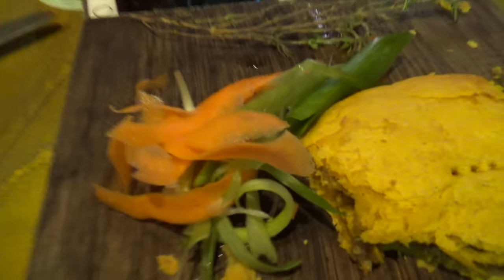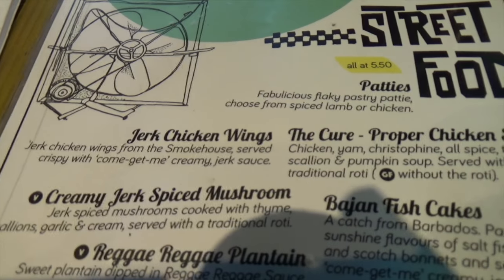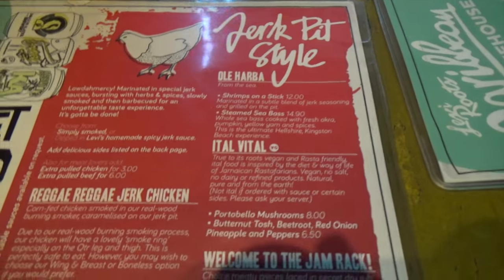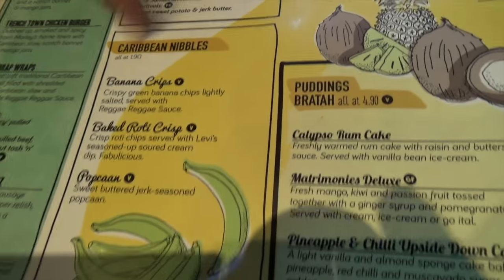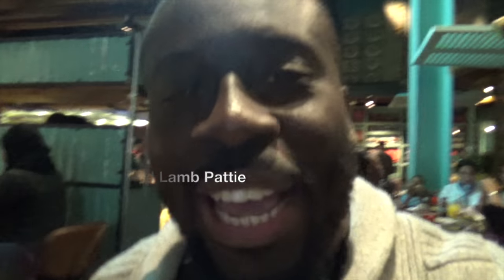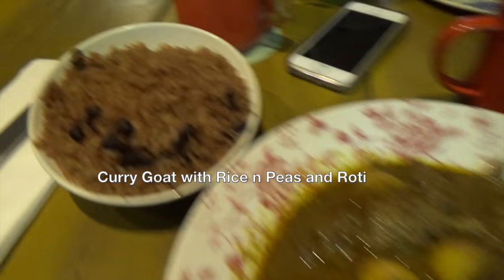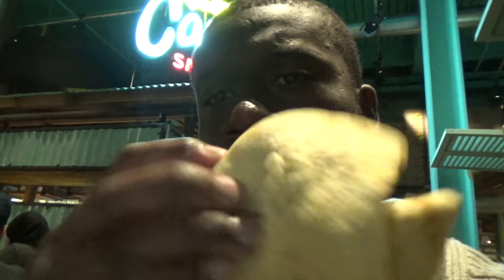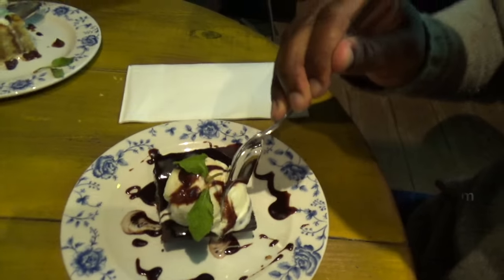Caribbean Smokehouse | Best Jamaican food in London?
In this next installation I showcase Caribbean Smokehouse and find out whether its the best Jamaican food in London. Caribbean Smokehouse is a West Indian cuisine restaurant created by Levi Roots in partnership with Las Iguanas Co Founder Eren Ali and Steven Philips (previously from Gourmet Burger Kitchen) as head of operations.

Caribbean Smokehouse is based in Stratford's Westfields which boasts an extensive menu from Caribbean classics like Curry Goat and Jerk Chicken to more traditional British food like burgers and chips.

Music